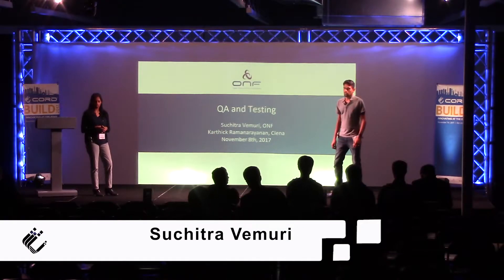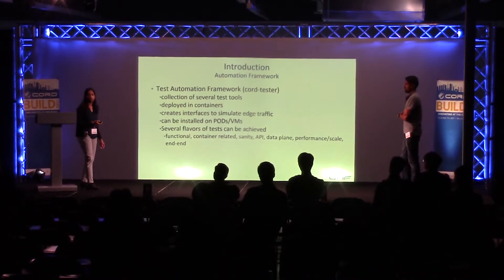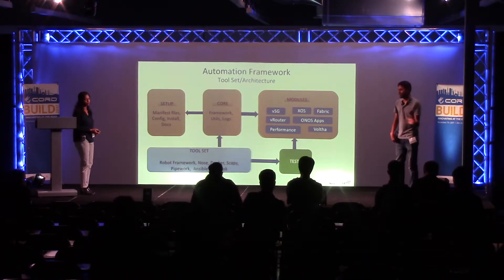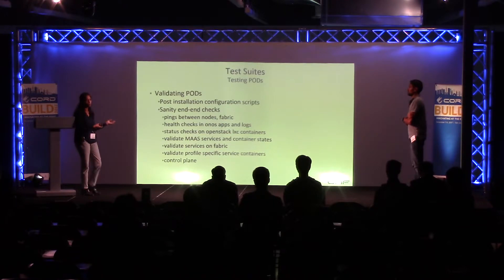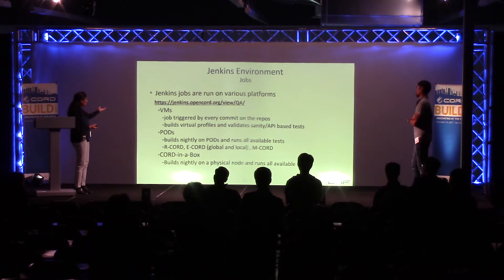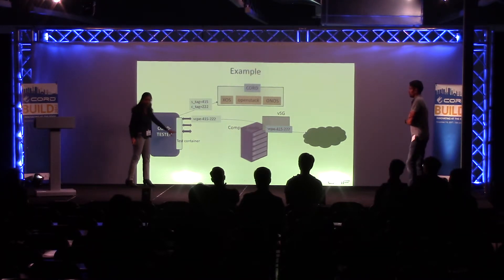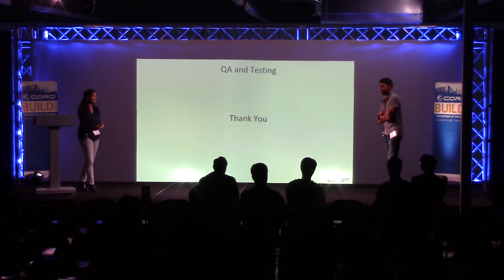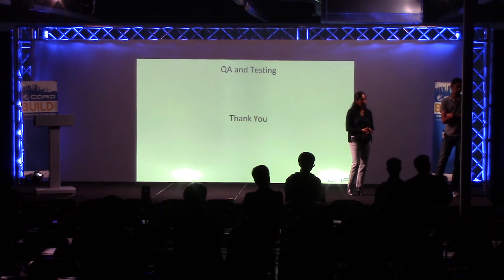QA and Testing